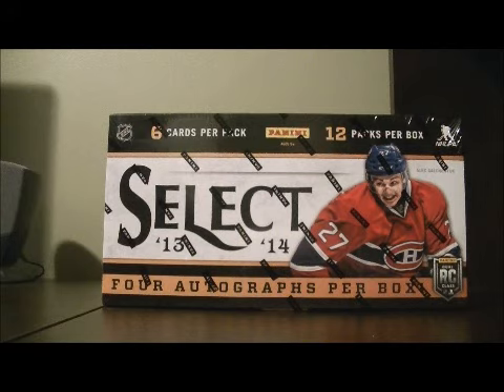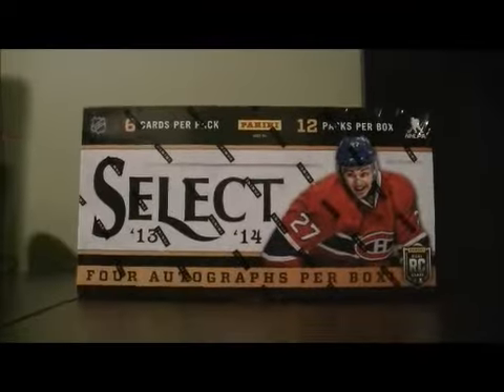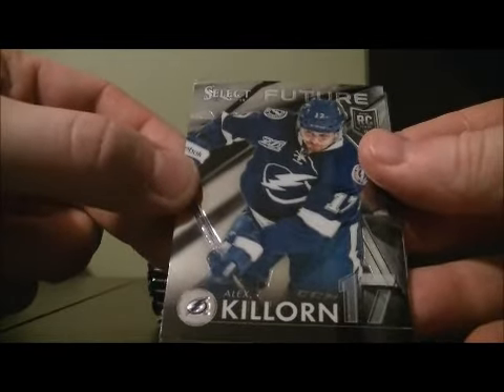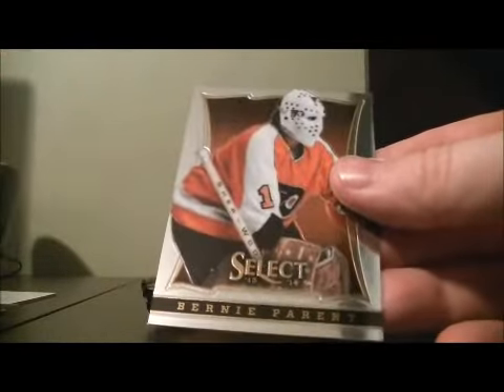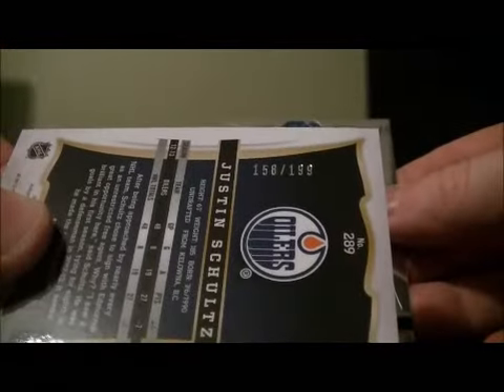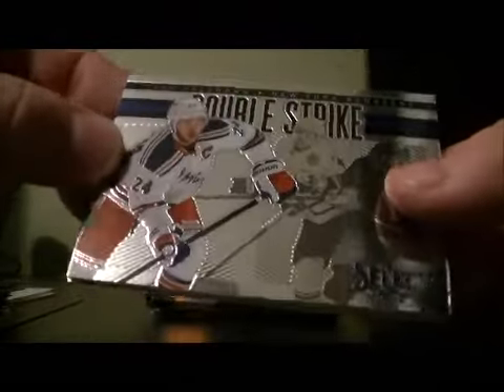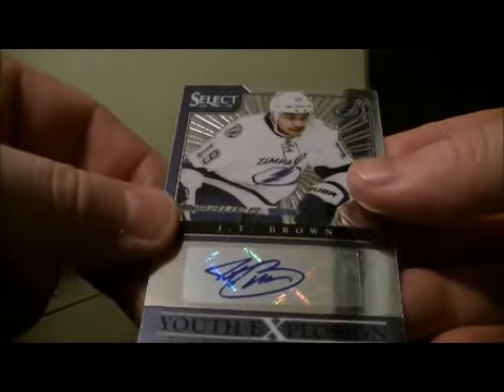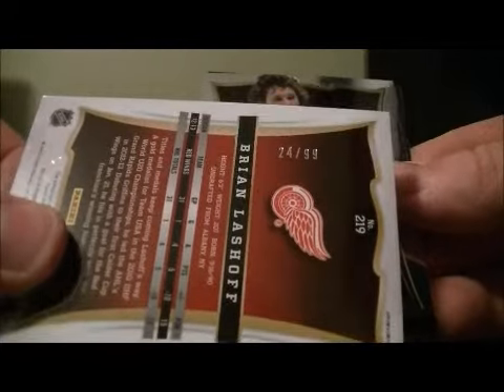2013-14 Panini Select Box Break #22